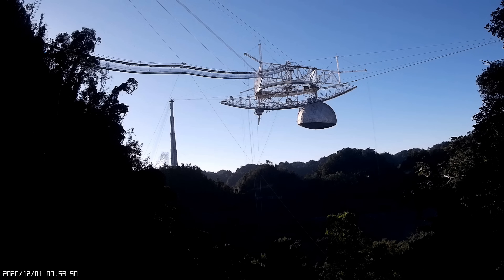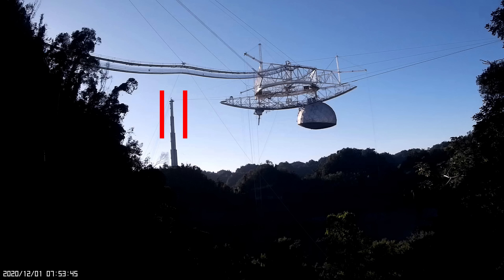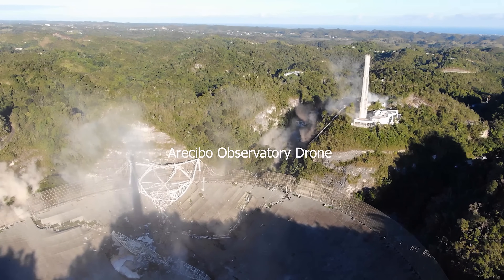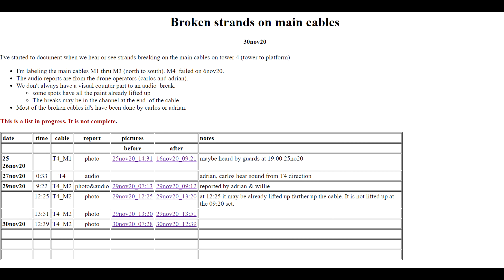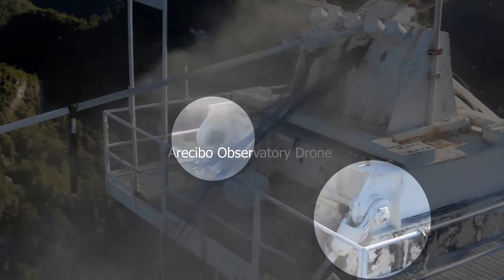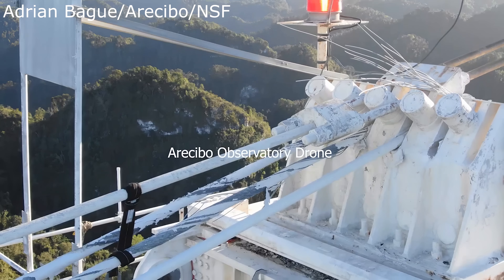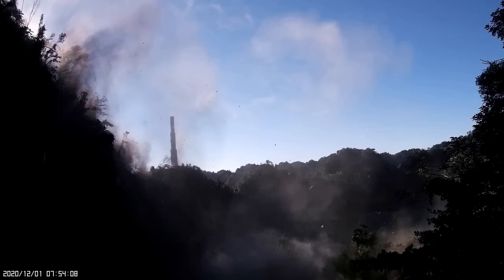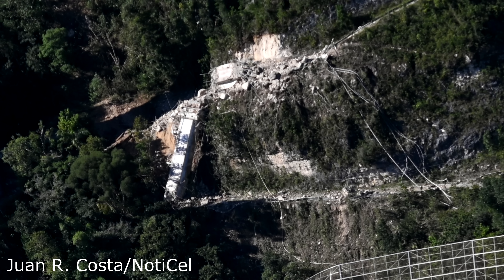Analyzing Video Footage Of Collapse of Massive Arecibo Telescope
The collapse was on Tuesday morning, but yesterday the NSF made video of the catastrophic collapse available, and so many viewers asked I continue my long tradition of 'coping by analyzing failure' and document what I see in this footage. It's hard to watch because this magnificent structure has always been part of the world of astronomy for me.

For those that feel moved into action a starting point may well be this petition ask the White House to consider rebuilding the facility.

Juan R Costa's images of the structure after collapse are available on the NotiCel site, they're the best images of this: